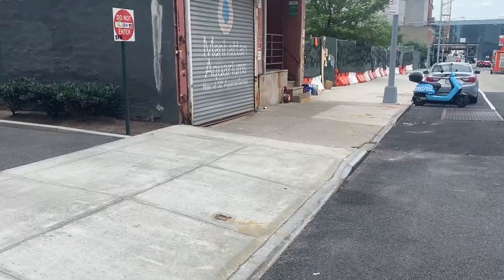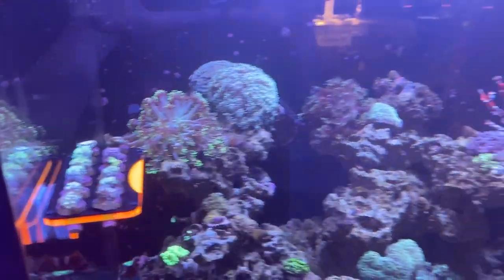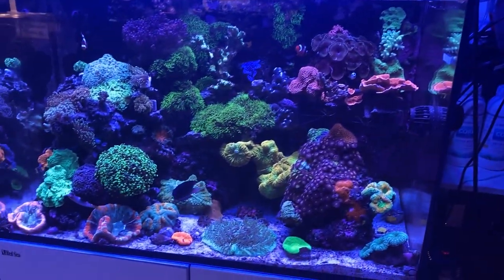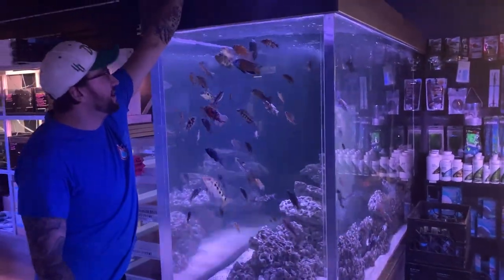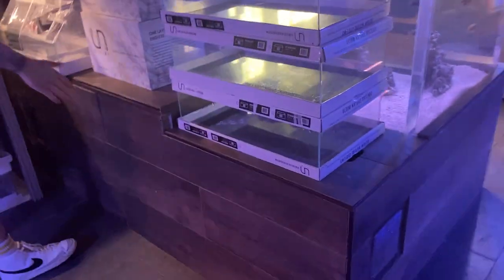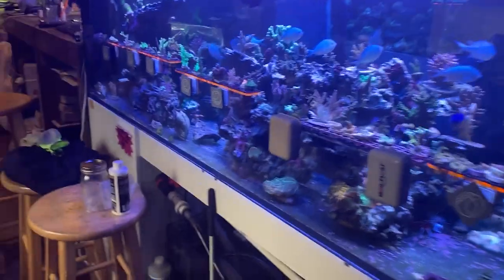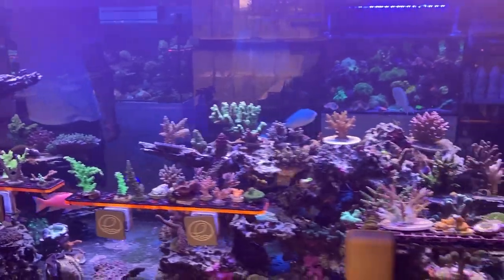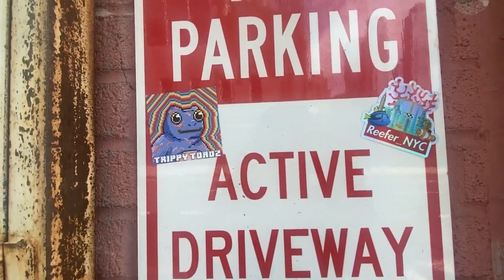Manhattan Aquariums NYC Fish Store Tour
Had the opportunity to chat with Greg over at Manhattan Aquariums! Gave us a quick tour of the store and picked up a few goodies from their sale!